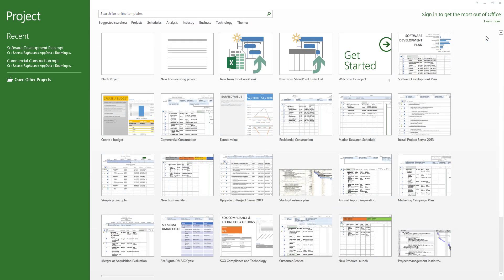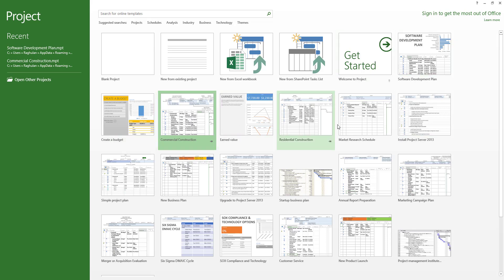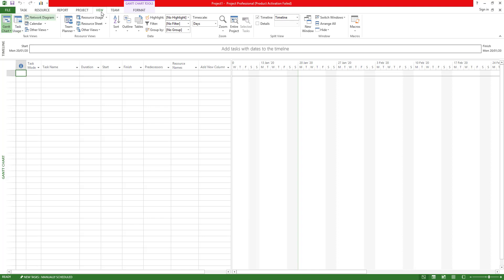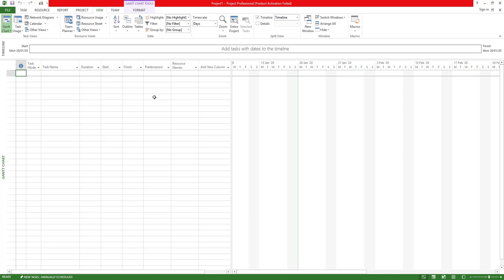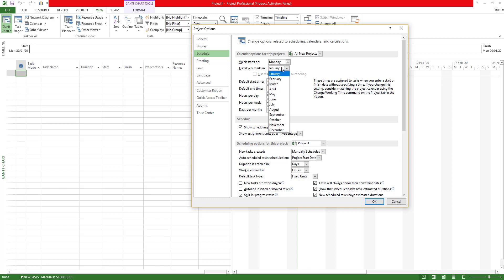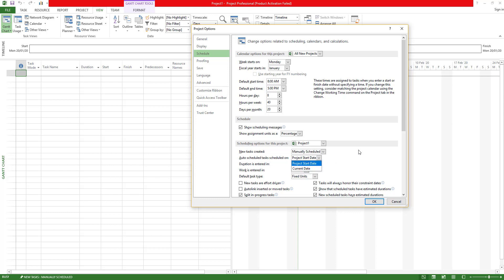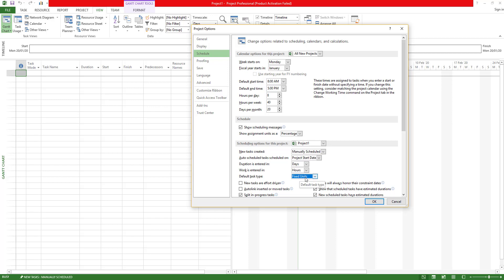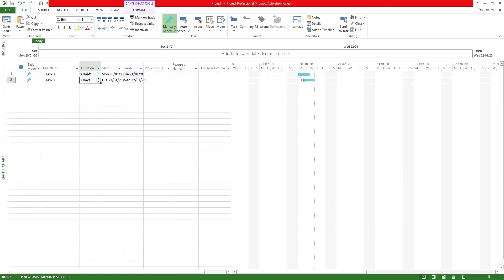Microsoft Project Creating Project and Task Tamil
Microsoft Project Creating  Project and Task